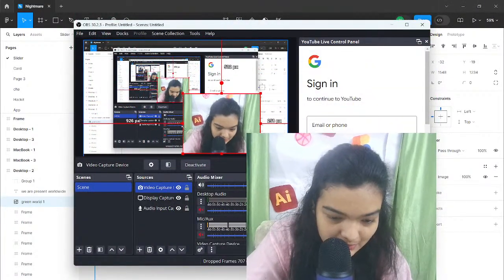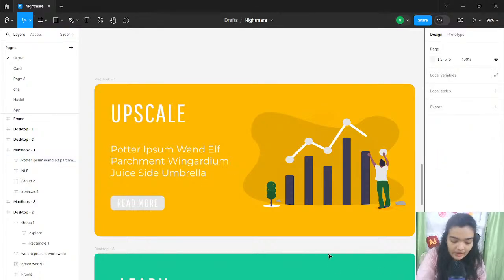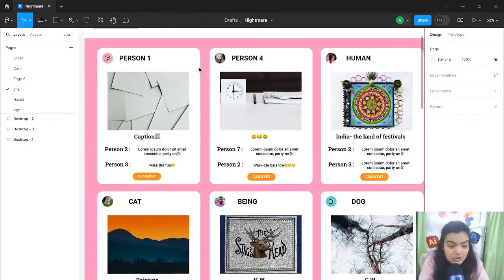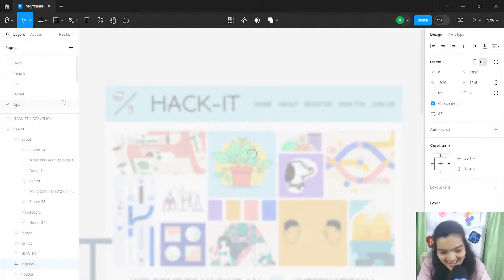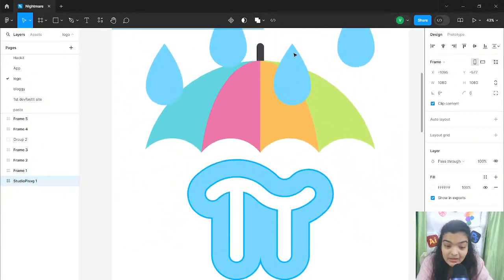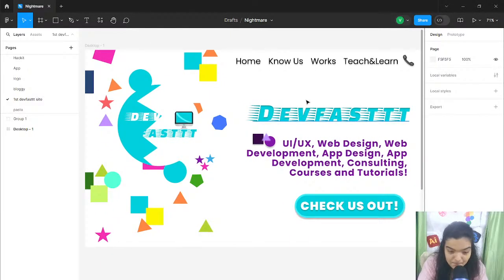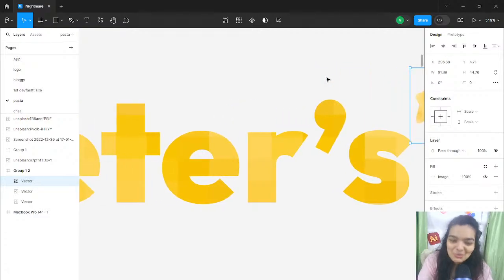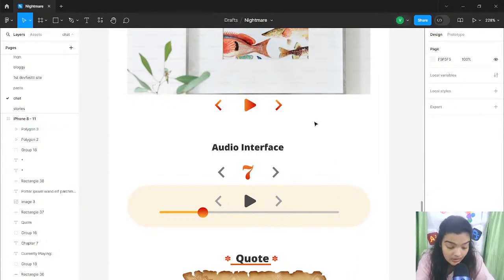Web Designer Reacts to Awful Websites 🔴 LIVE 🔴🤯🤮 Day 9 | 100 Days of UI Design Challenge ✨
Join me live as I get into the cringe-worthy world of my awful first websites! As a seasoned web designer and web developer I reacts to some of the most outdated and poorly designed websites I ever made in my career.
It's Day 9 of the 100DaysOfUI challenge, and we're bringing you fresh insights, hilarious reactions, and expert critiques on web design fails. Don't miss out on this live stream packed with design tips, UI/UX horror stories, and a whole lot of fun!
*So sorry about the audio, fixed it going forward 🚀

🕰️ Timestamps:
Skip this part (set up) - 00:00-01:06
Intro - 01:06-03:44
My First Attempt at UI Design - 03:44-04:52
The Second UI - a Slider - 04:52-07:29
Attempt #3 - Cards - 07:29:08:16
The FIRST WEBSITE I EVER DESIGNED - 08:16-09:56
My first chat app 🗨️ - 09:56-10:51
A funny horror story - 10:51-12:00
The first site I ever ui/ux designed + coded - 12:00-13:33
My first app design (also coded it up later) - 13:33-16:11
My first logo (4 variants) - 16:11-18:19
The BORING ONE 👀 - 18:19-19:52
Devfasttt the first 🫅🏻 of website ville - 19:52-21:37
A cute 🐹🌴 tree (from last concept) - 21:37-22:12
Honorable mention: the pasta site - 22:12-23:42
The slightly wierd UI & the rise of gradients - 23:42-27:40
Outro - 27:40-28:46

web designer reacts
web developer reacts
ui designer reacts
ux designer reacts
web design reacts
uiux designer reacts